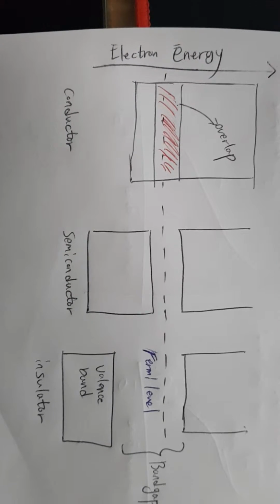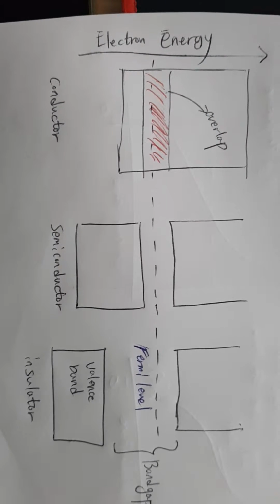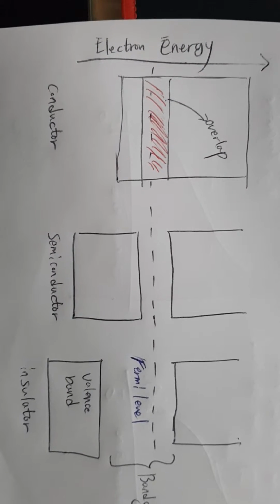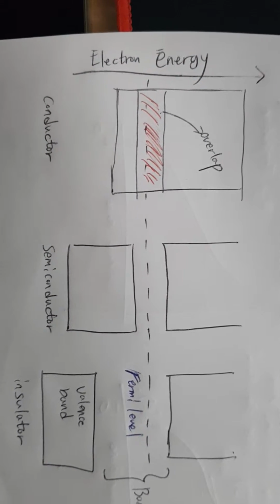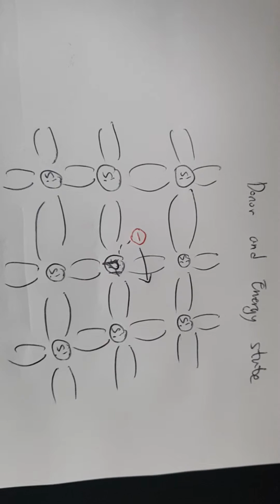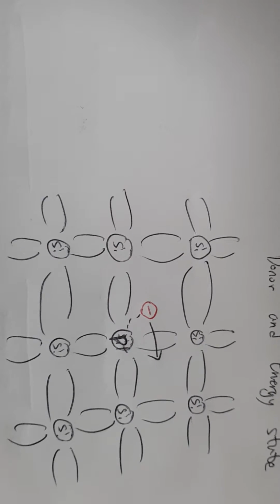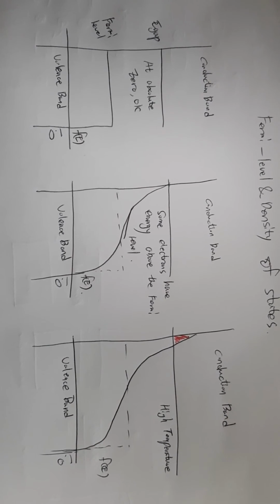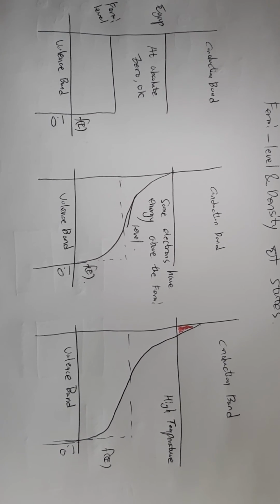2018 물리전자공학 2 김대호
2018 물리전자공학